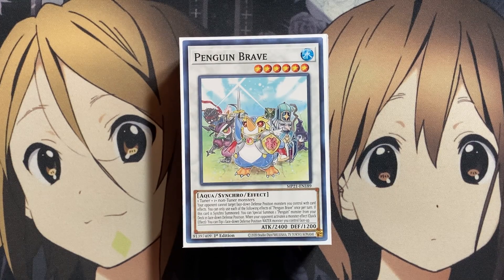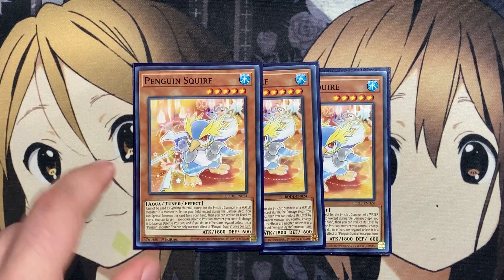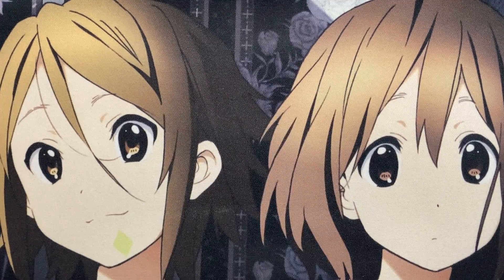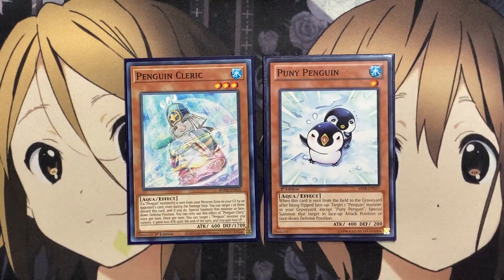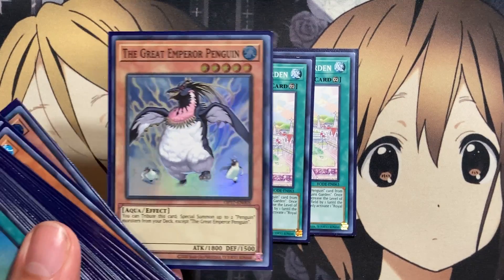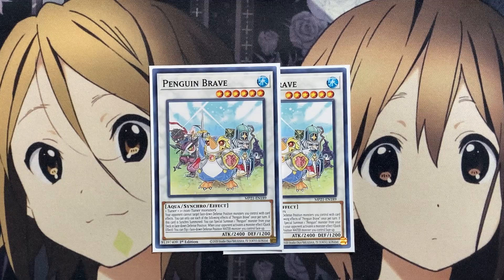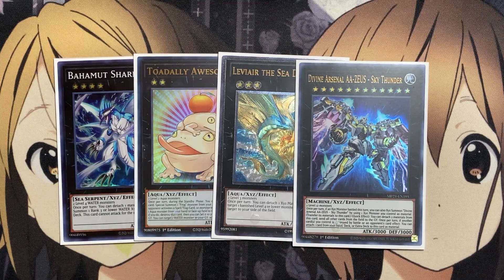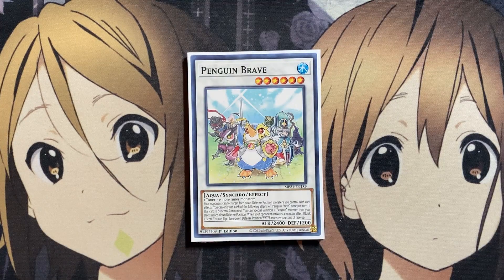My Penguin Yugioh Deck Profile for February 2023